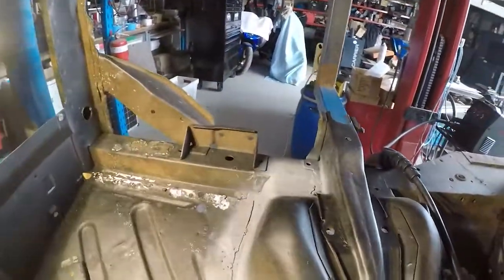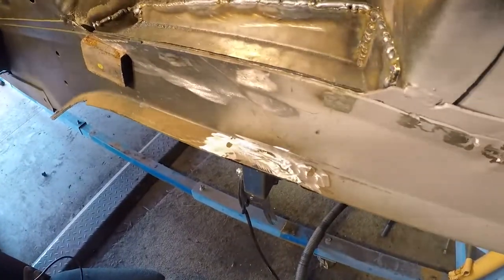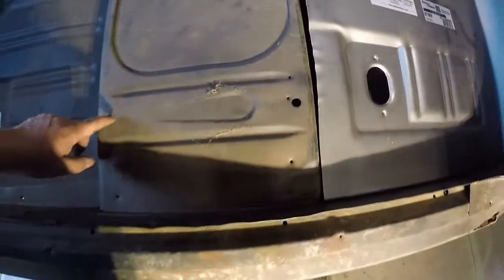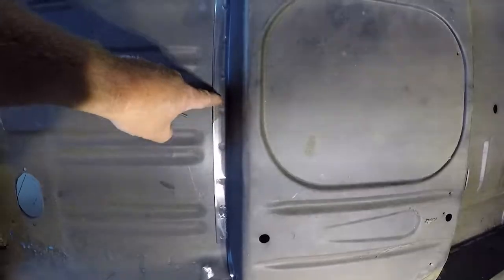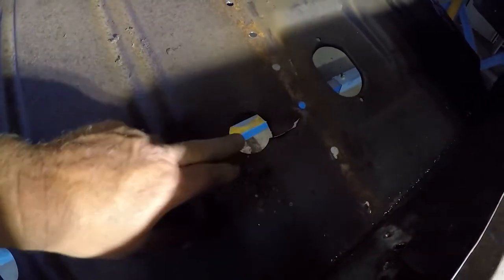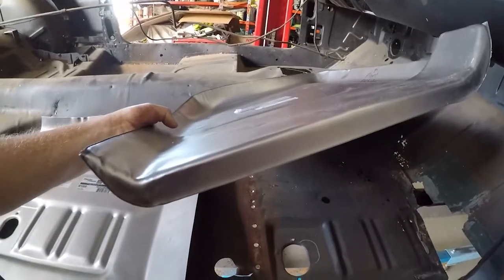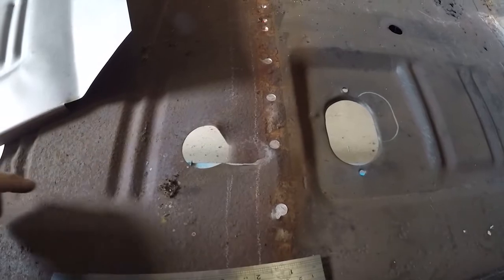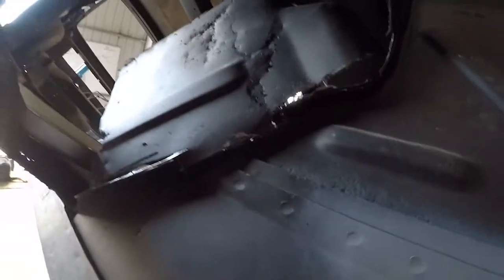Front Frame rail Repair and Seat Base Removal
Repairing the front frame rail with pre-made repair sections sourced from custom Mustangs in Melbourne